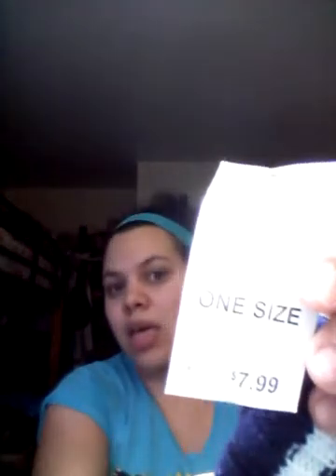Rue 21 $3 sale, payless sale $3